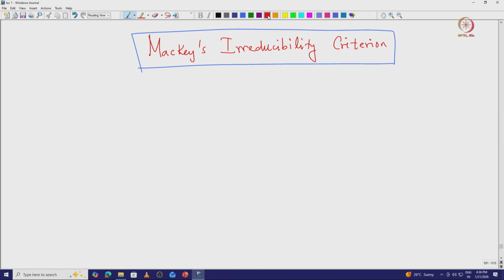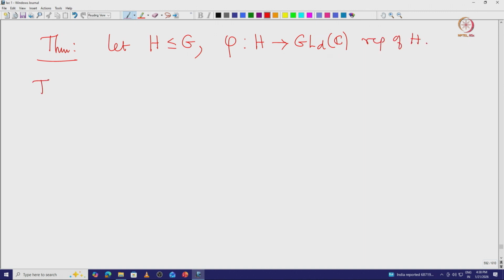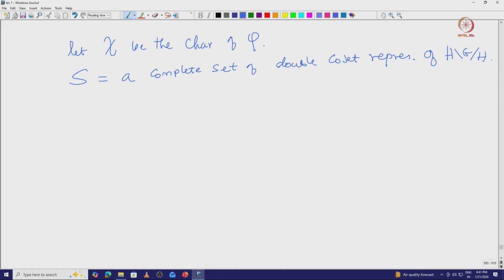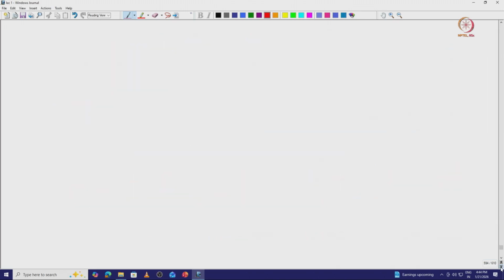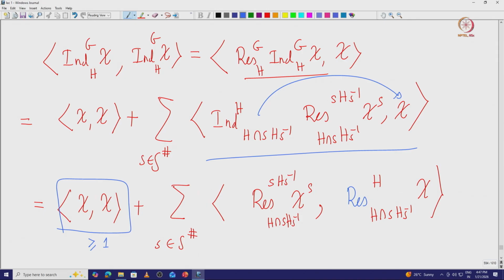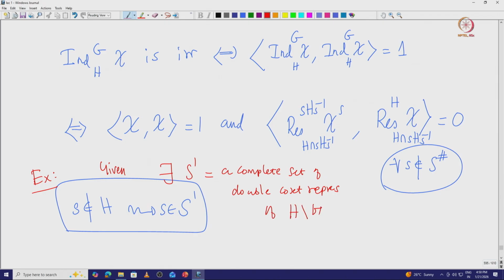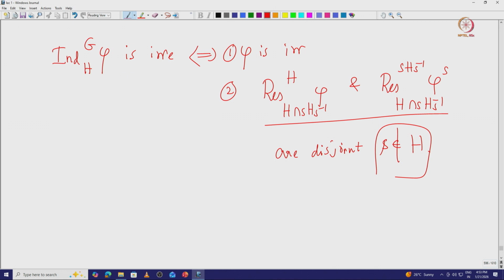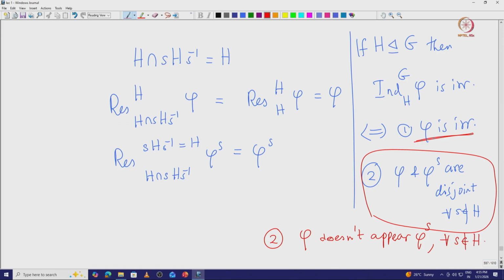Lec 46 Mackey's irreducibility criterion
Induction, Frobenius reciprocity, Mackey's restriction formula